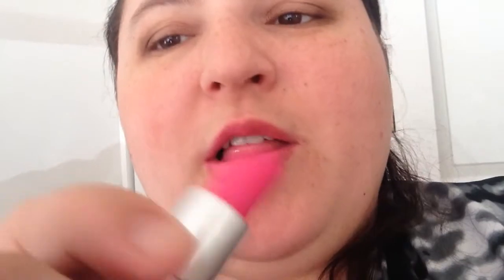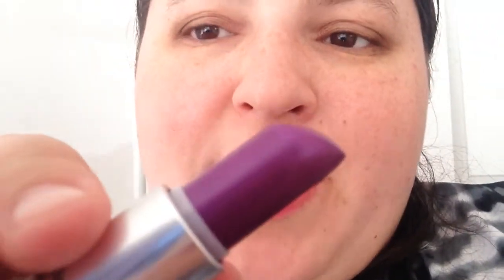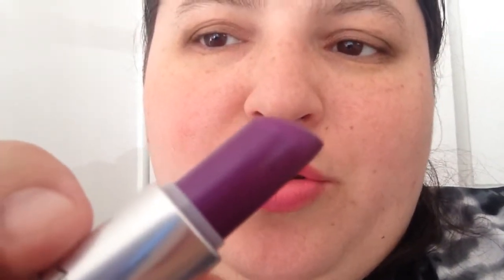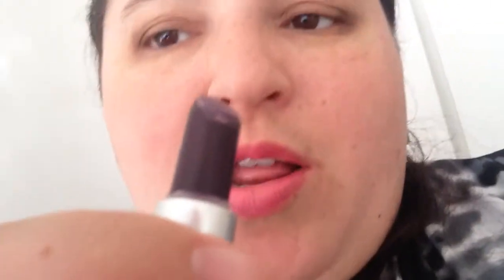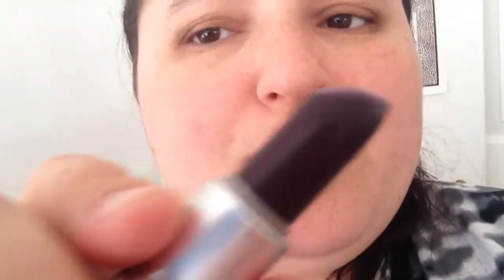MAC lipsticks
Doing another video of all of my current MAC lipsticks.
Thanks !!!